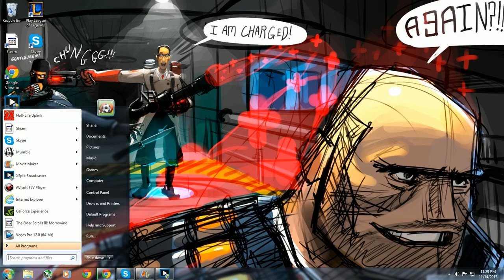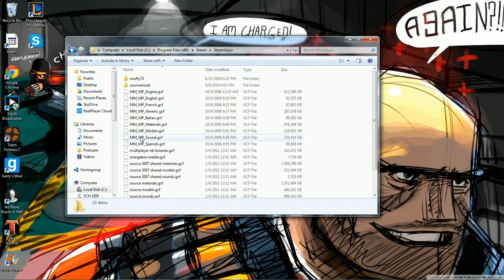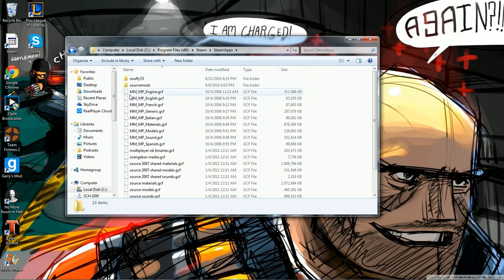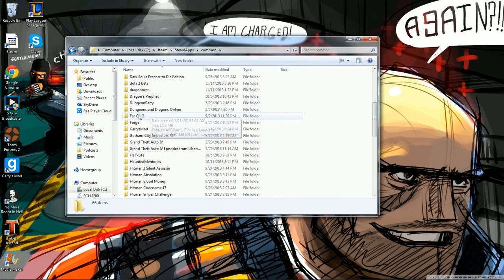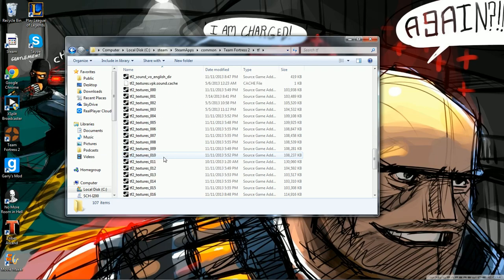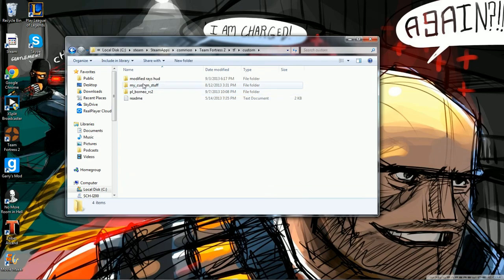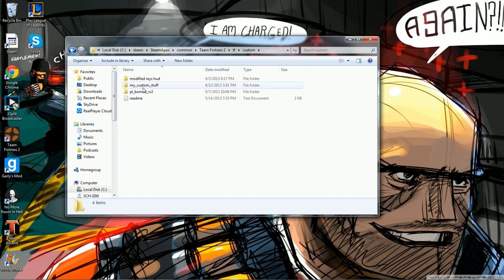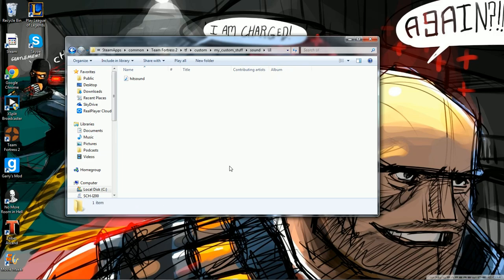How To Install Custom Hit Sounds and HUD's For Team Fortress 2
I give a little tutorial on how to install custom hit sounds and HUD's!  This is for Team Fortress 2 specifically but I'm sure it will work for any steam game that supports HUD's and the like.  Have any questions? Ask me in the comments below OR

Or on reddit: /u/burningheavy